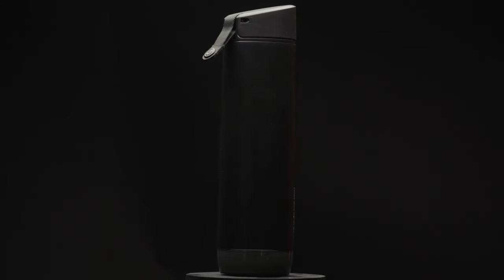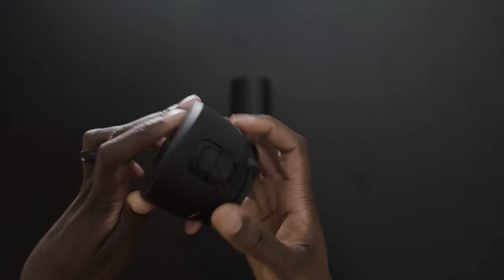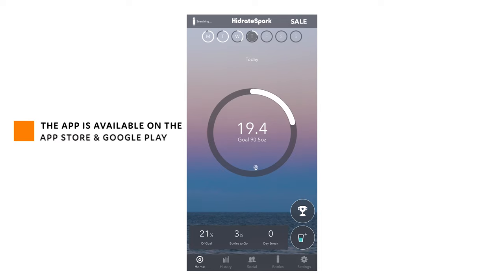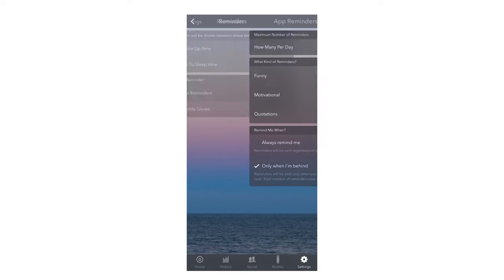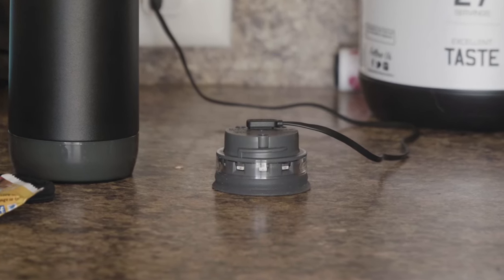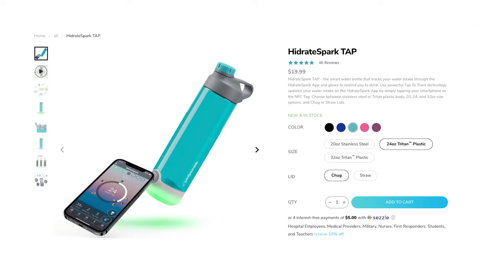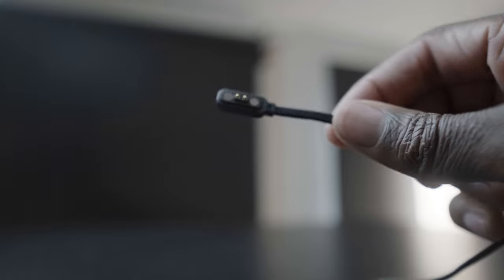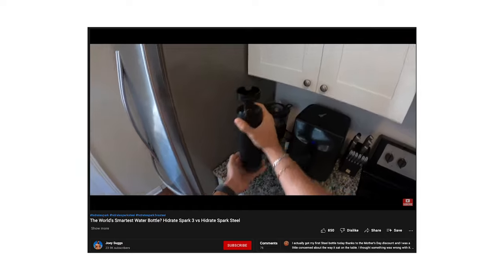Stay hydrated using a Smart Water Bottle | Hidrate Spark Pro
Hidrate Spark Pro

This might be the best smart water bottle out there, but I'll let you decide. I received this as a gift and it has helped me stay hydrated.
~ My Gear

Second Camera
Sony 18-105 f/4
Sigma 16mm f/1.4

LET'S BE FRIENDS!
Relly Moorer

00:00 - 00:17 Intro B Roll
00:17 - 00:44 Intro
00:44 - 02:00 Bottle Breakdown
02:00 - 03:11 Hidrate App
03:11 - 04:26 Pros
04:26 - 06:08 Cons
06:08 - 07:21 Final Thoughts